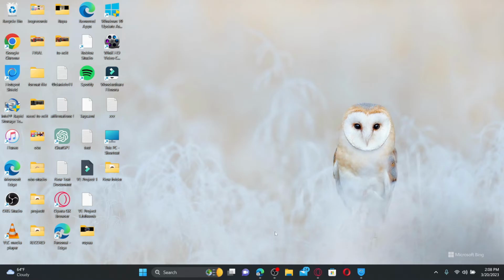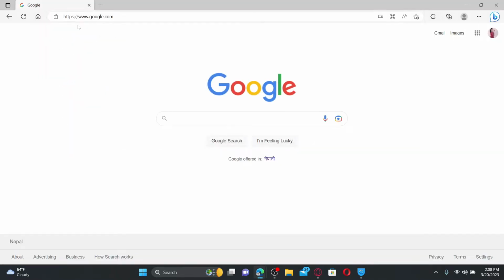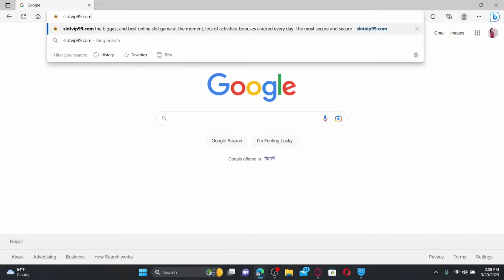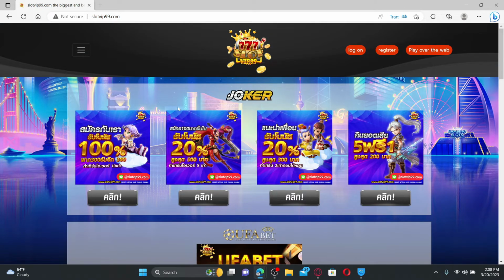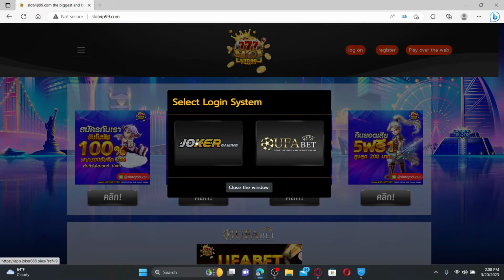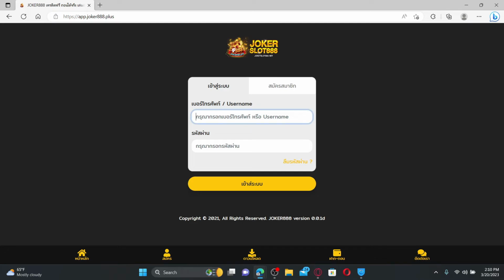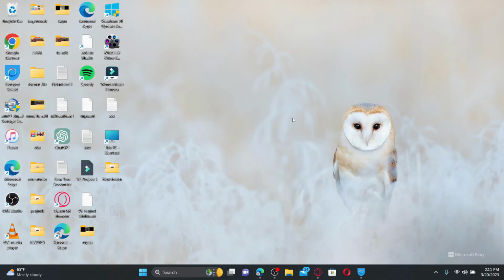VIP99 Slot Login: How to Easily Login Vip99 Slot Account in 2023?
Are you having trouble logging in to your Vip99 Slot account? In this video, we'll show you how to quickly and easily log in to your Vip99 Slot account in just a few simple steps. Follow along and you'll be back to playing your favorite games in no time!